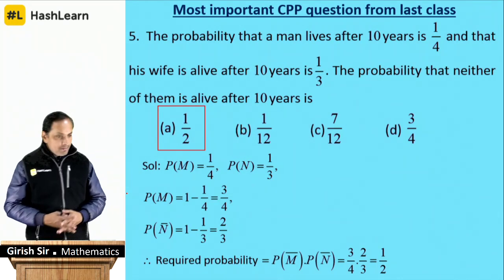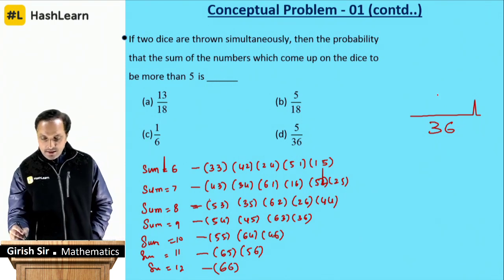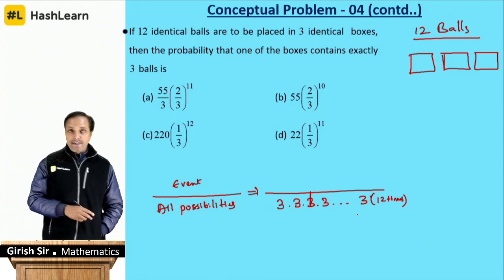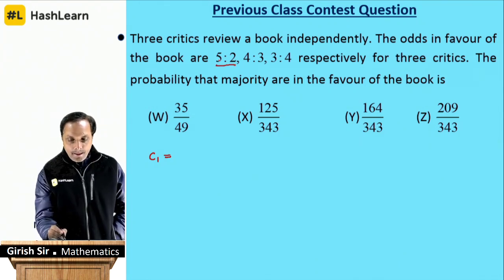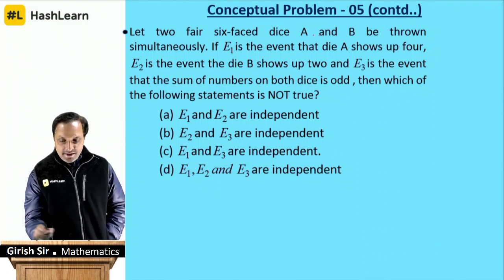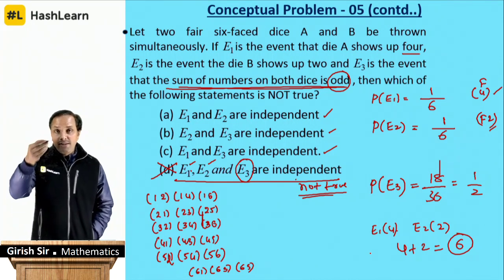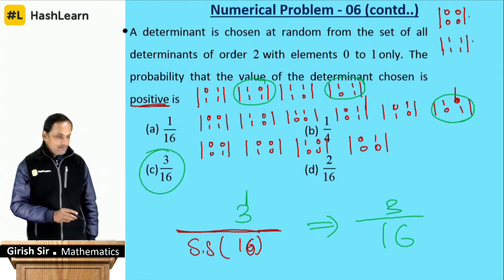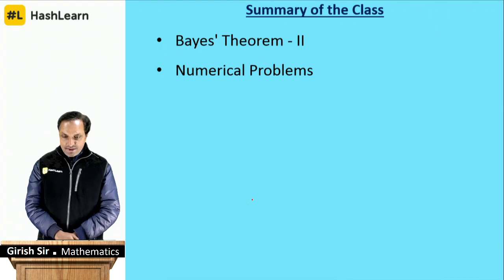Bayes' Theorem - II | Probability | Maths | Target JEE 2020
Probability means 'The extent to which something is probable; the likelihood of something happening or being the case'. In mathematics too, probability indicates the same – the likelihood of the occurrence of an event.